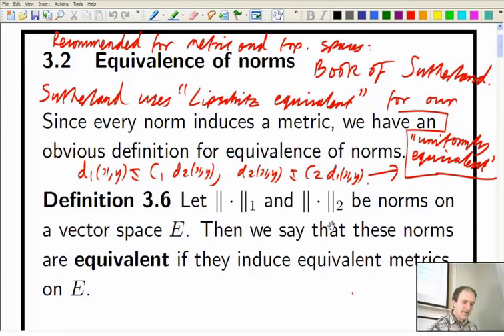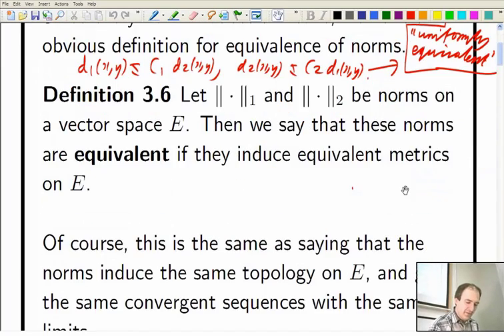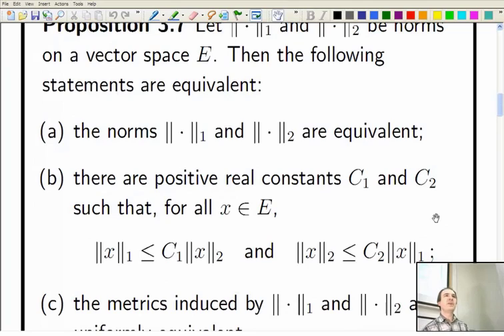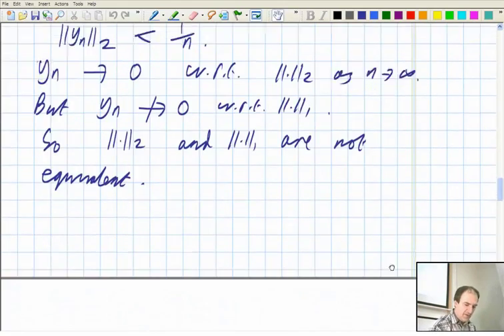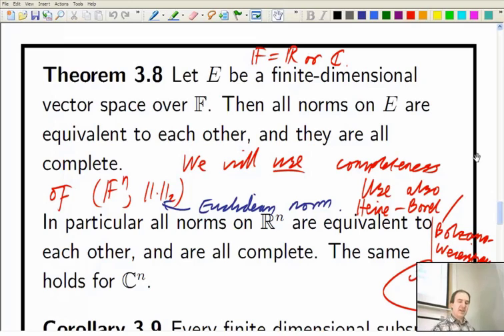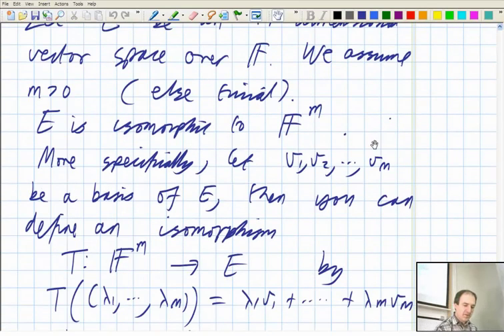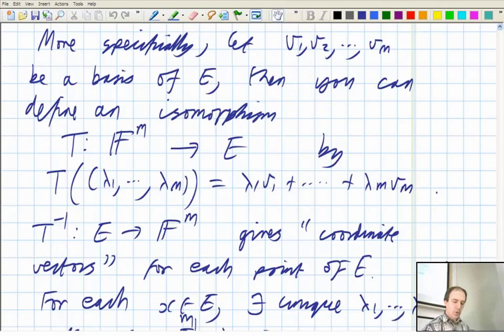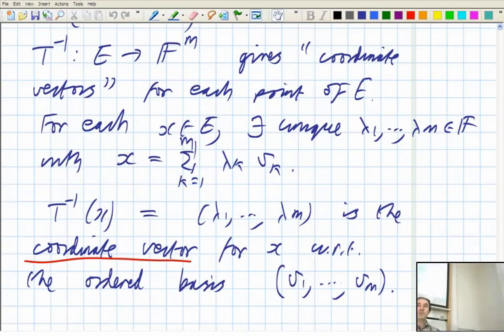Lecture 14a: Functional Analysis - A recap of Equivalence of norms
The first part of the fourteenth class in Dr Joel Feinstein's Functional Analysis module includes a recap of the Equivalence of norms.